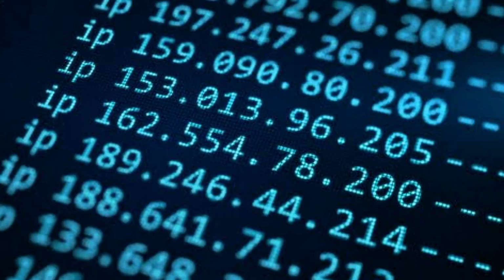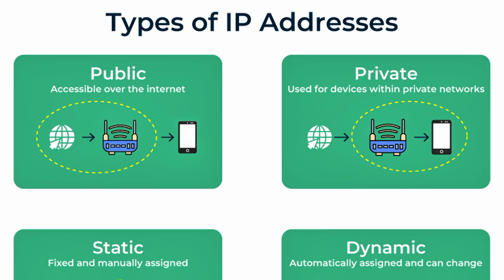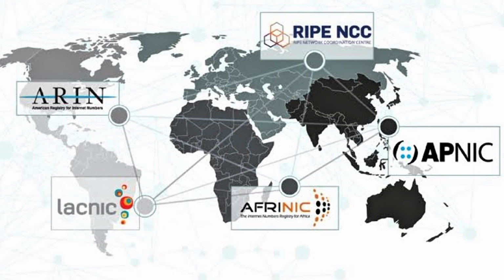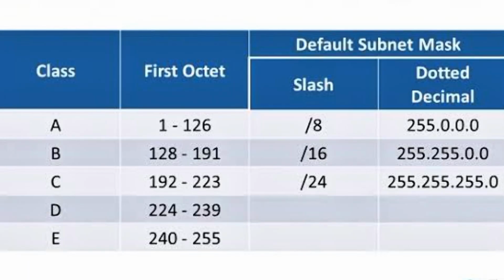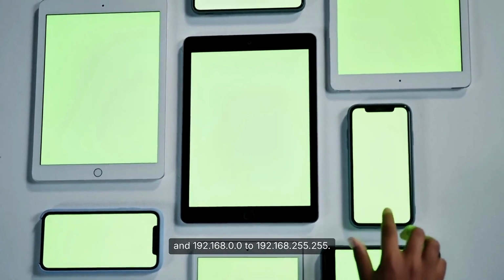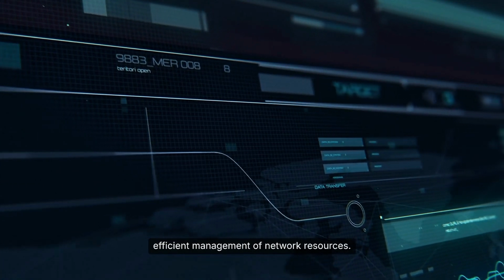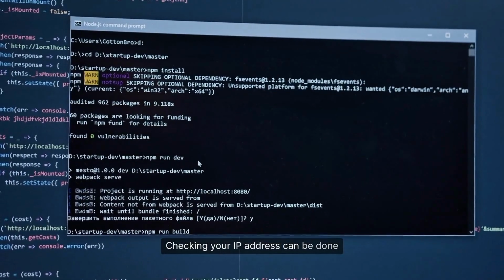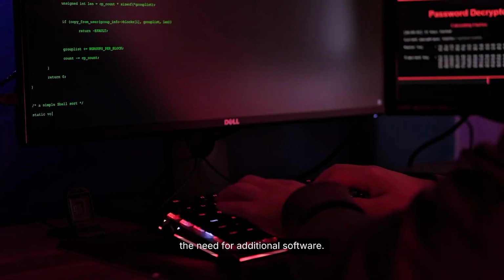What Is a Static IP, Dynamic IP & Public IP? | Networking Basics Explained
What is a Static IP, Dynamic IP, and Public IP address?
In this video, we clearly explain the different types of IP addresses, including Static IP, Dynamic IP, and Public IP, in simple and easy-to-understand language.

You’ll learn:

What a Static IP address is and where it is used

What a Dynamic IP address is and why ISPs use it

What a Public IP address is and how devices connect to the internet

Key differences between static, dynamic, and public IPs

Real-world examples of IP address usage

This video is perfect for beginners, students, IT learners, networking basics, and anyone preparing for computer networking interviews or exams.

📌 Topics Covered: Static IP explained
Dynamic IP explained
Public IP explained
IP address types